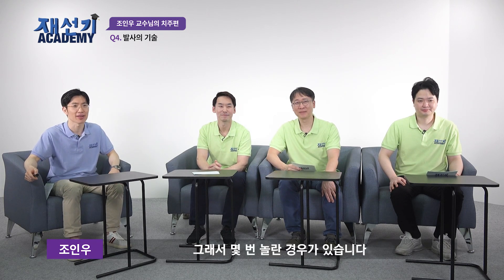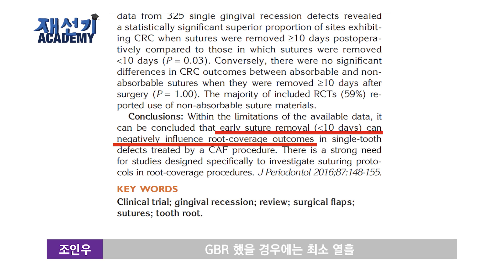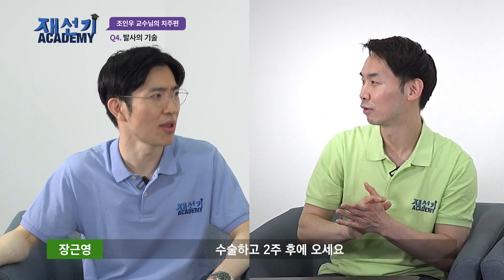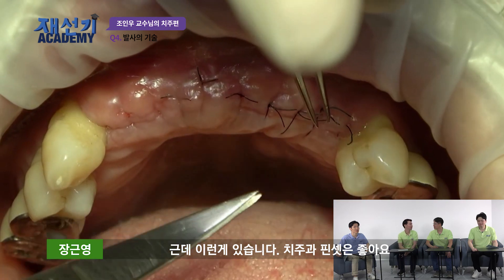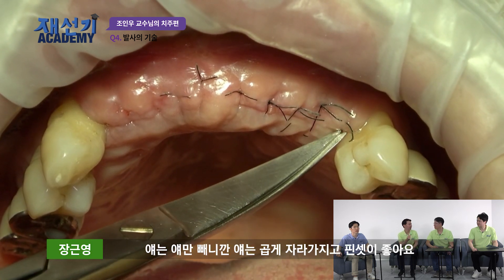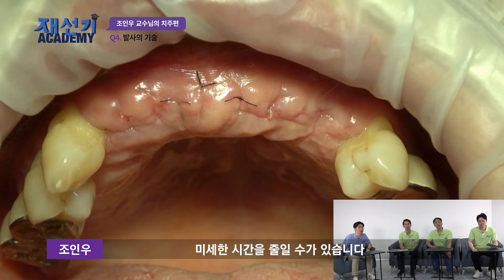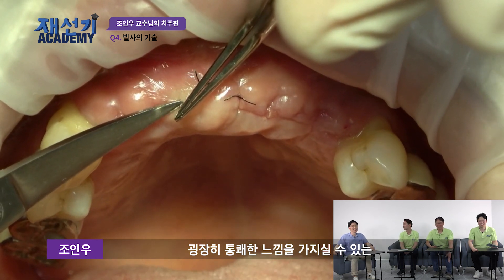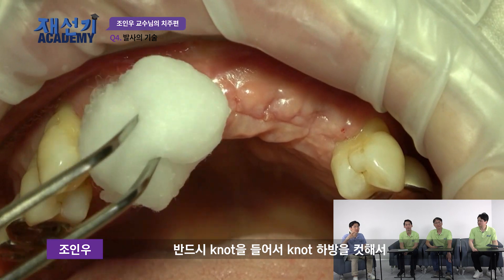[재선기 아카데미] 조인우 교수님의 치주편 2교시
영상 초반 공개된 퀴즈를 풀어보세요!
정답을 맞추신 분께는 DV Point 5,000P를 드립니다.

이벤트 기간 : 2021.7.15(목) ~ 7.28(수)
정답 발표 : 7월 29일(목)

*본 이벤트는 덴탈비타민 홈페이지에서 진행하며,
덴탈비타민 치과의사 회원 대상 이벤트입니다.

[재선기 아카데미 치주편 2교시]
마이크로 봉합사 구입 기준과 발사의 기술!
재선기 아카데미 치주 2교시에서 확인하세요.